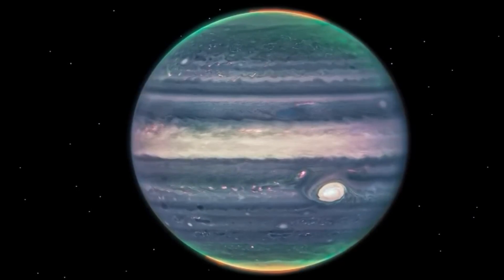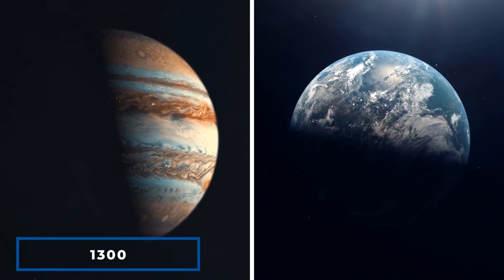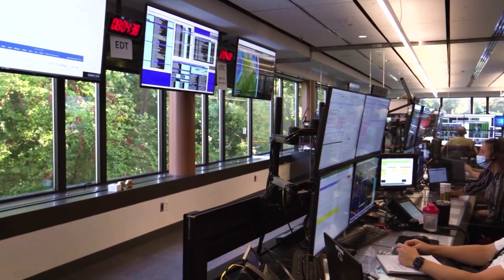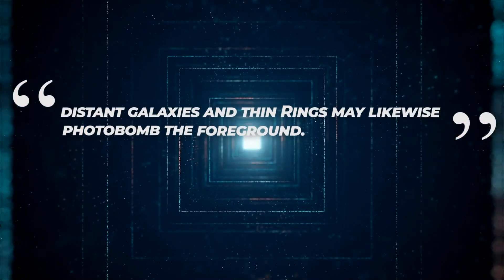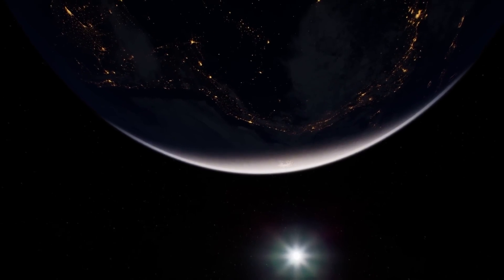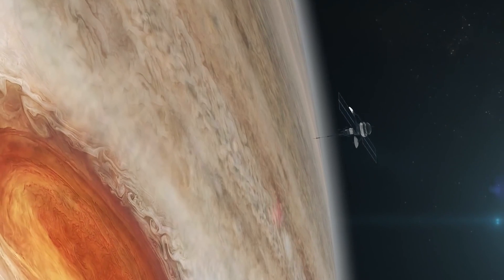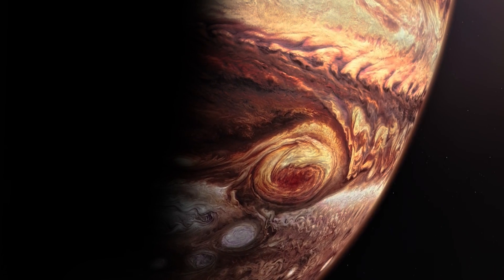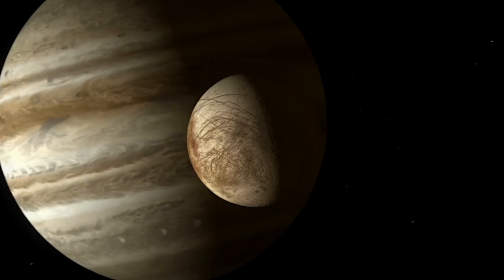James Webb Telescope New BIZARRE Discovery That No One Can Explain!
When the James Webb Space Telescope launched from French Guiana on Christmas Day 2021, researchers expected it to provide incredible pictures of distant galaxies and star-forming regions, as well as investigate the chemical compositions of exoplanet atmospheres. And NASA's flagship space telescope has not let us down. JWST has already obtained photographs of galaxies so far away from Earth that cosmic expansion has pushed their light deep into the infrared range, which the telescope is designed to detect. So, what did the JWST discover on Jupiter? Is the mystery of the Giant Red Spot finally solved? Join us today as we bring you the astonishing new finding on Jupiter made by the James Webb Space Telescope that changes everything!
Jupiter is the biggest planet in the Solar System and the fifth planet from the Sun, and the gas giant has a lengthy history of surprising astronomers. This stormy Region is covered with bright clouds and called for the sort of gods in Roman mythology. The Great Red Spot is the largest and most known storm is twice as broad as the Earth. Galileo's 1610 discovery of Jupiter's four massive moons IO Europa, Ganymede, and Callisto revolutionized our understanding of the cosmos and our place within it. These observations, which marked the first-time celestial bodies were discovered orbiting a body other than the Earth, supported the Copernican notion that the Earth was not the center of the universe. According to NASA, Jupiter is more than twice as big as the rest of the solar system combined. Jupiter's massive size could hold more than 1300 Earths. If Jupiter were the size of a volleyball, Earth would be the size of a blueberry. because it was formed from gas left over from the sun's birth Jupiter was most likely the first planet to develop in the Solar System, and if it had been roughly 80 times more massive during its birth, it would have expanded into its own star.